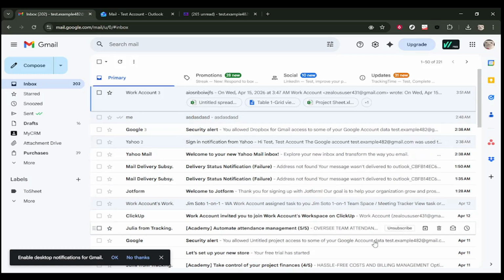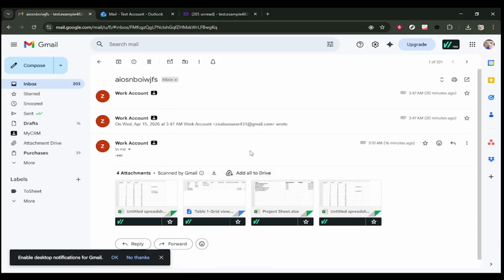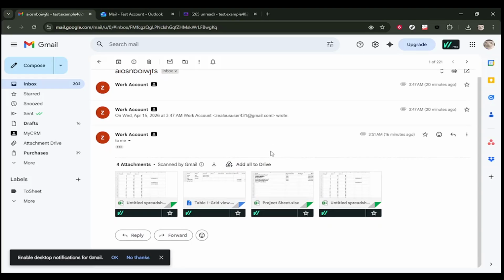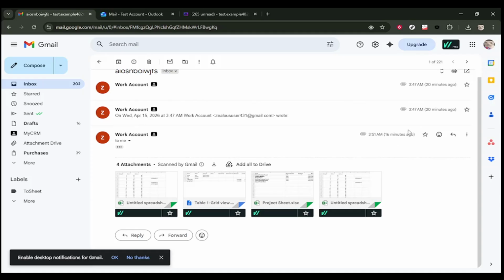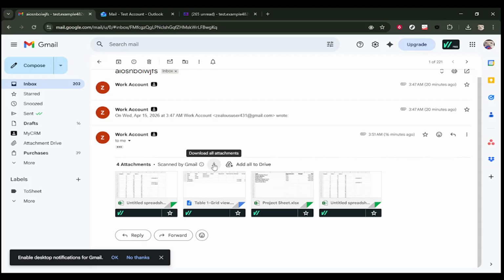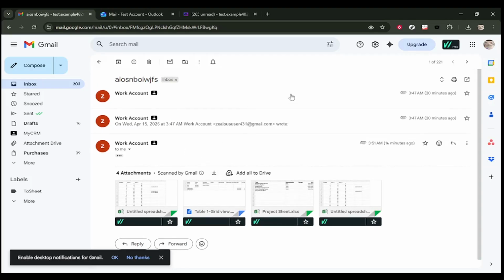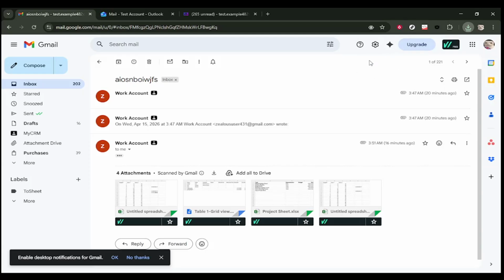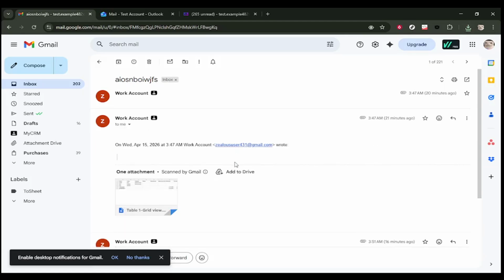How To Download All Attachments In Gmail Thread [2026 Guide]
-Google Drive
-Google Meets
-Google Sheets
-Google Chrome
-Google Forms
-Google Gmail